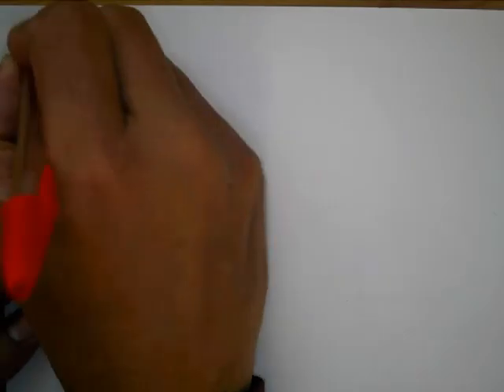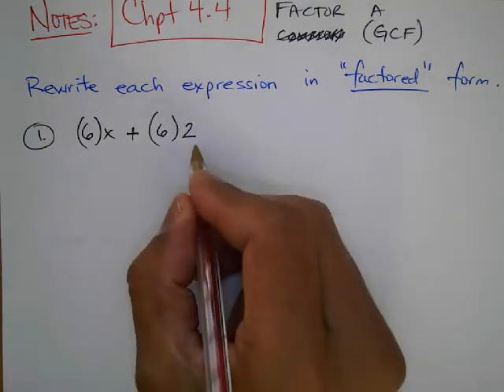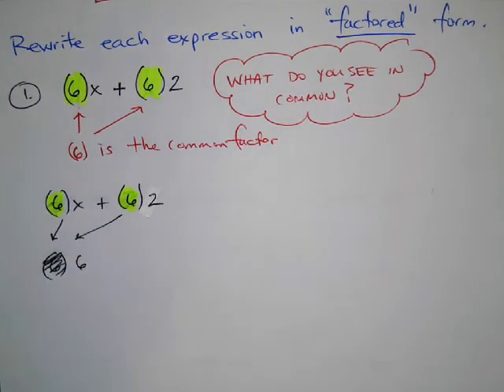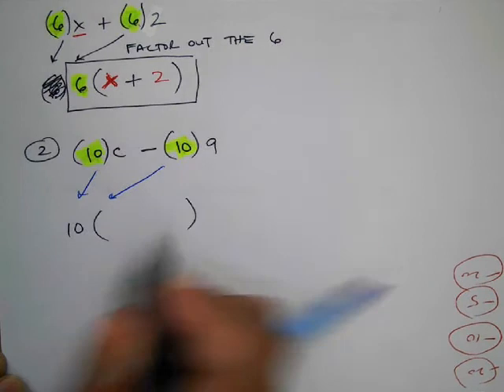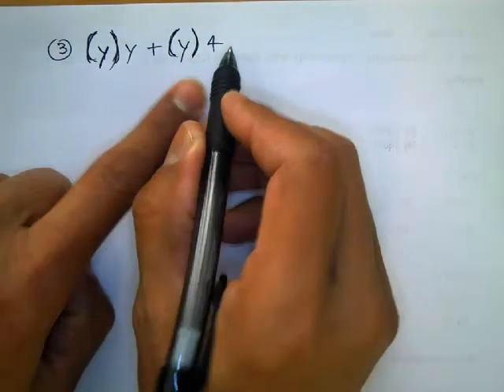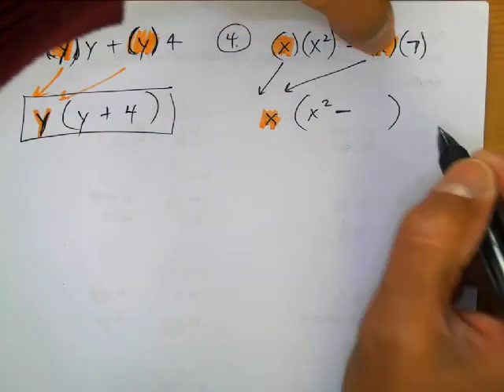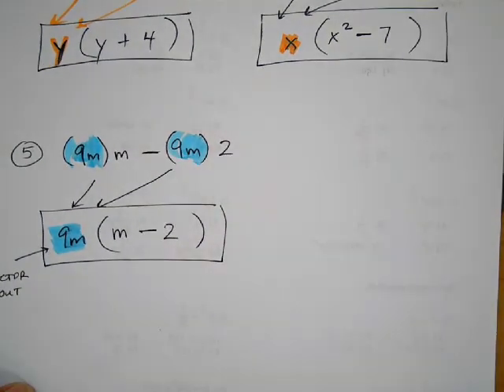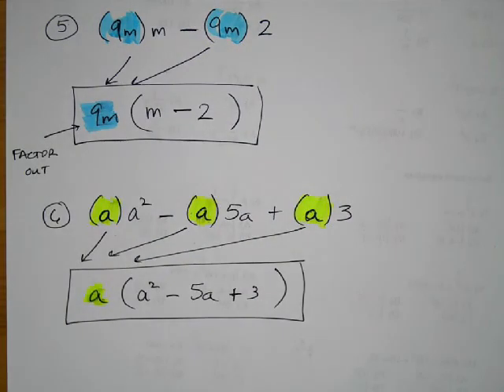Alg 2 Factor GCF part 1